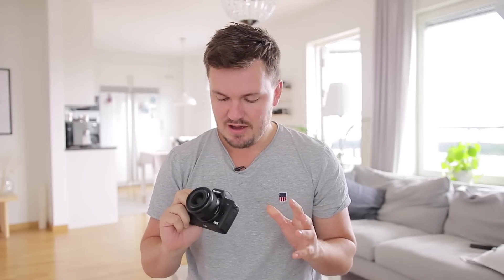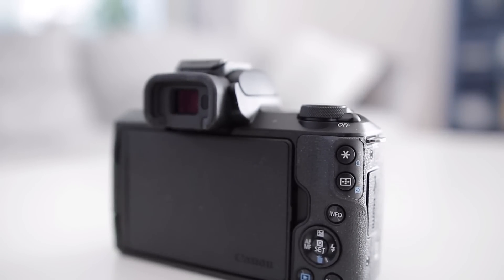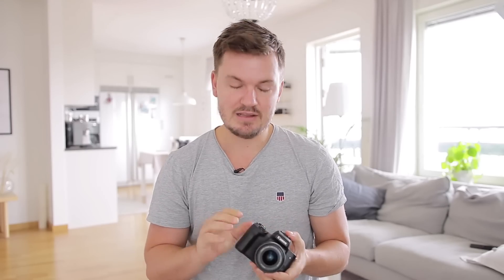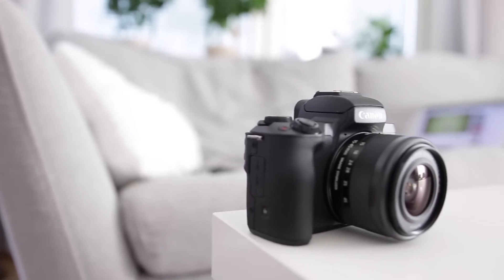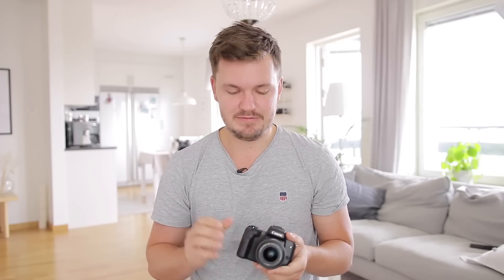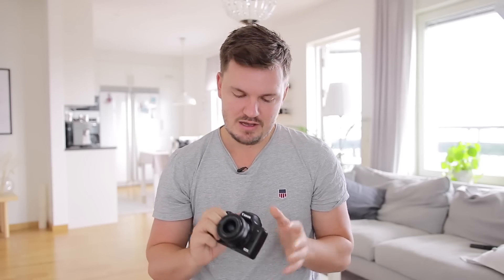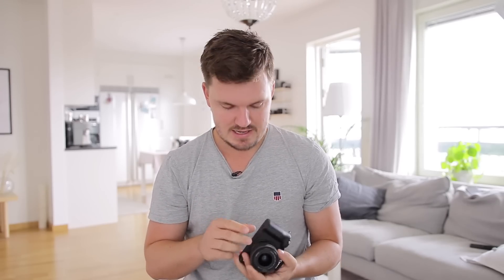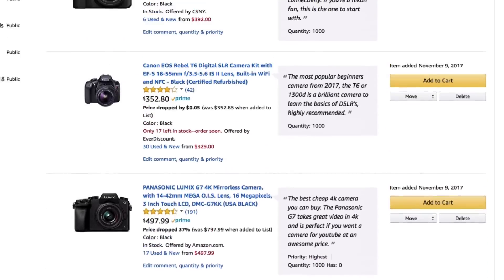Watch This Before You Buy A Canon M50!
My thoughts on the Canon M50.
✅✅ Best Cheap 4K Cameras
✅✅ Canon M50
✅✅ EOS M Adapter

In this video, I talk about the Canon M50 and why I think the Canon M50 might be a good camera for you. I really like the Canon M50 and there are definitely some things that intrigue me, and I might make a video in the future about things I don't like about the M50.

The Canon M50's best feature for me is it's small size and it's great dual pixel autofocus.

Canon M50 Review, Canon M50 Video